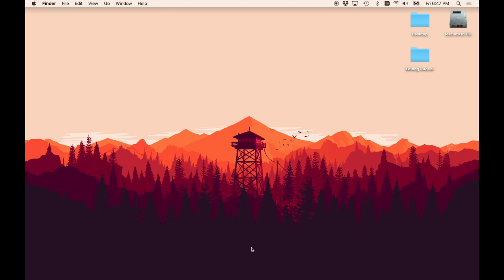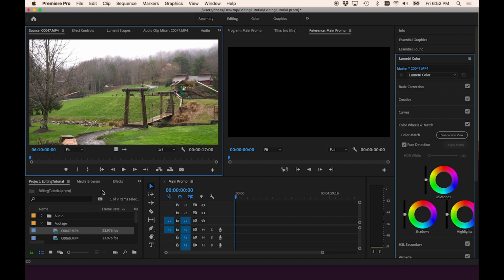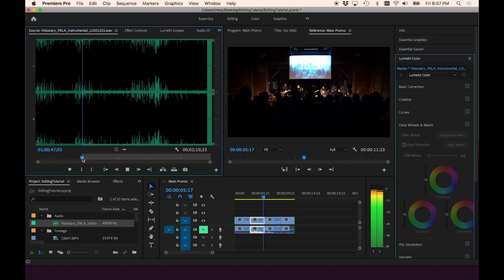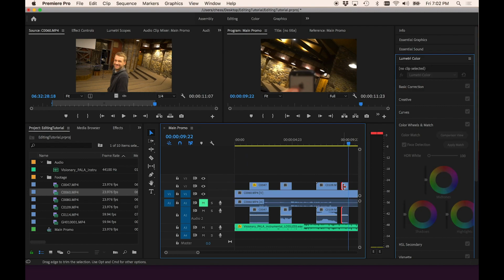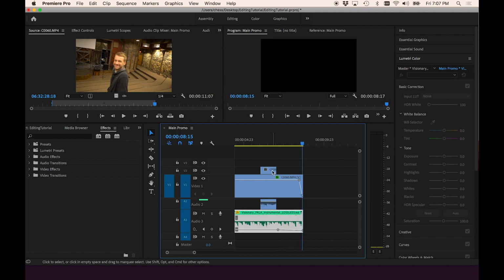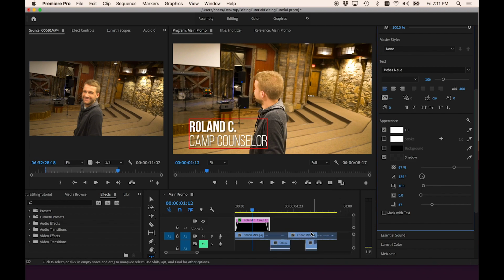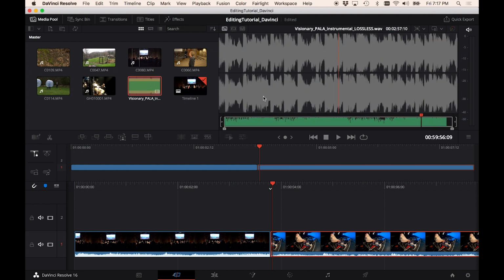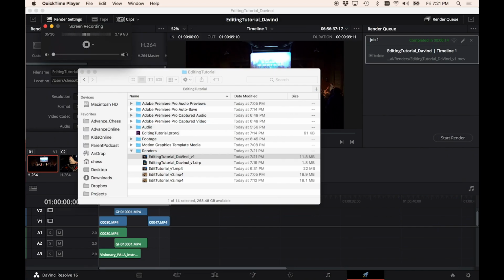Learn Video Editing in 30 Minutes | Adobe Premiere and DaVinci Resolve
If you suddenly find yourself desperately needing to learn how to edit video, this is a quick crash course on the basics of video editing. The majority of this video takes place in Premiere, along with a brief overview of DaVinci Resolve (free video editing software).